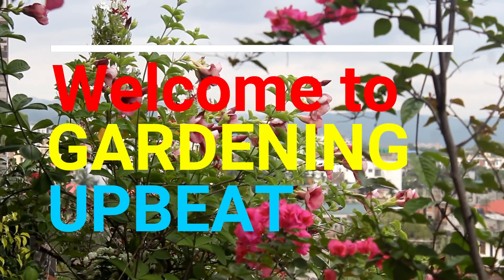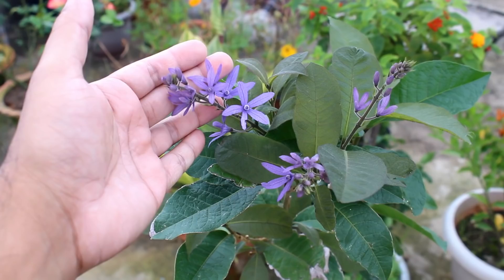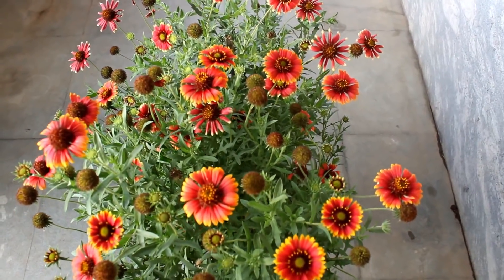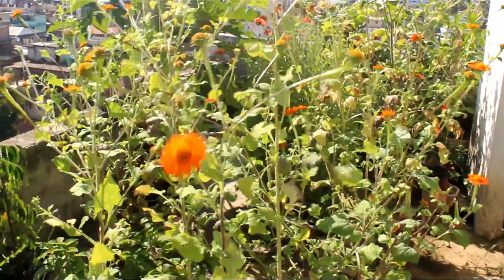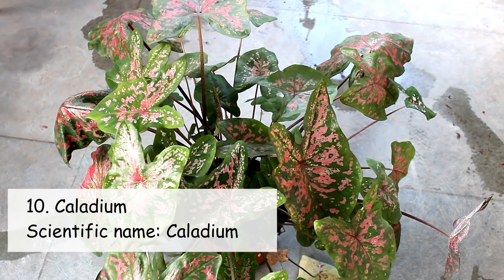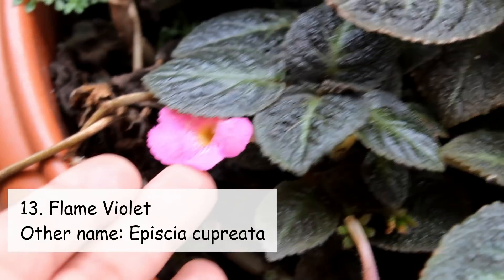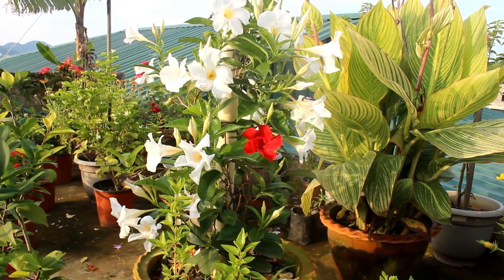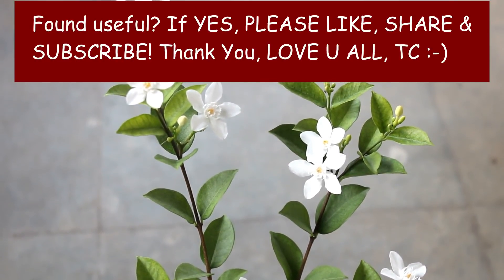GROW 15 MORE Summer Flowering Plants NOW!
Looking for more Summer flowering plants? Here are 15 more very beautiful flowering plants that are perfect for Summer. I hope you would love to grow these plants in Summer Season :-)

Other IMPORTANT Videos You Might Like -